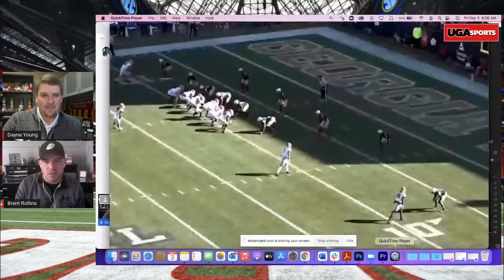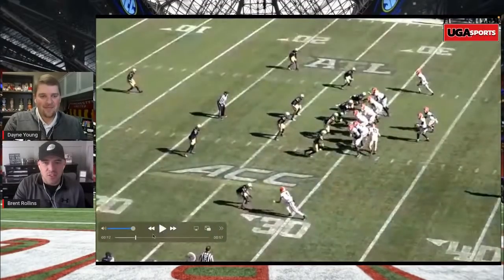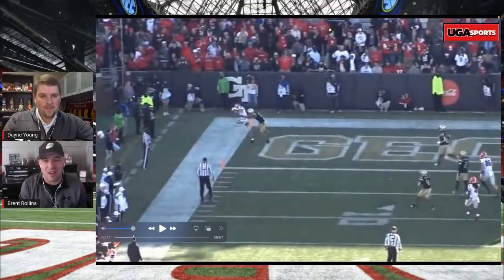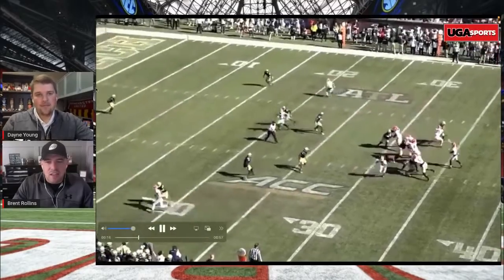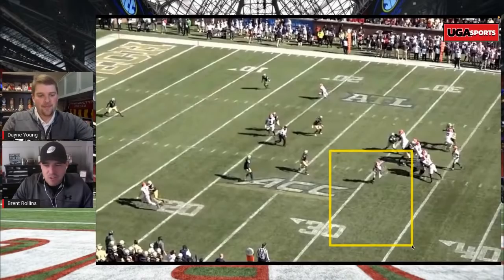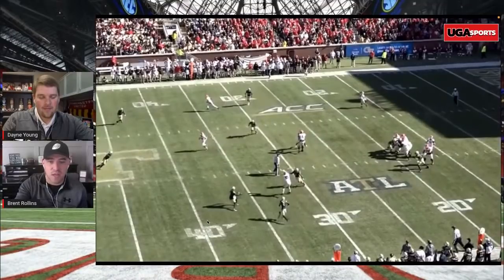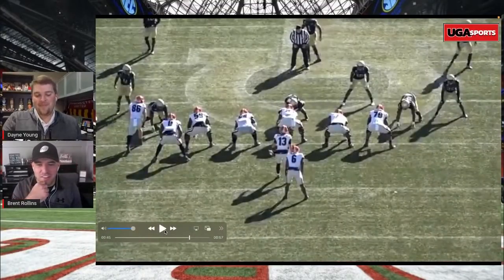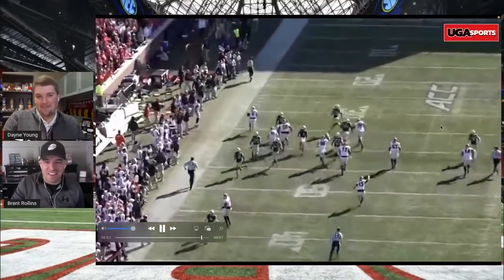How Georgia's tight ends can be the key to winning in the playoffs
Dayne Young and Brent Rollins from UGASports.com break down the variety of ways Georgia uses its tight ends.